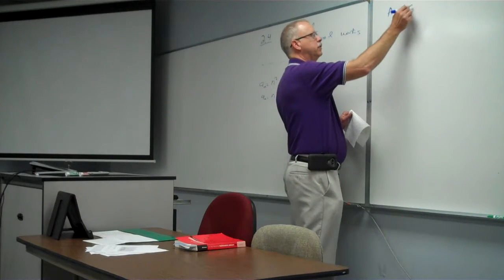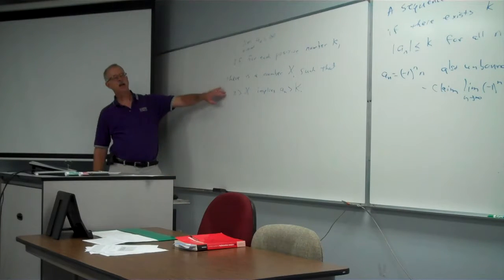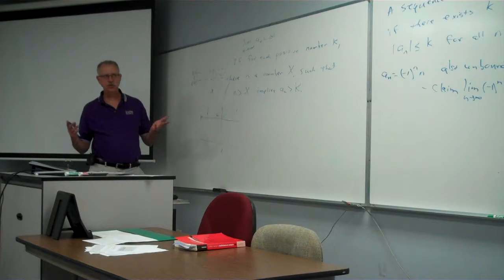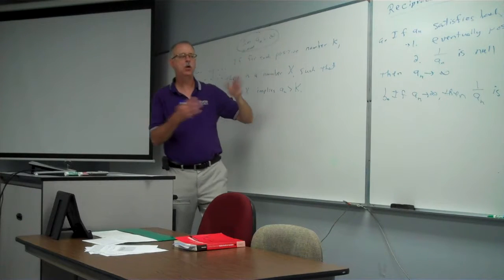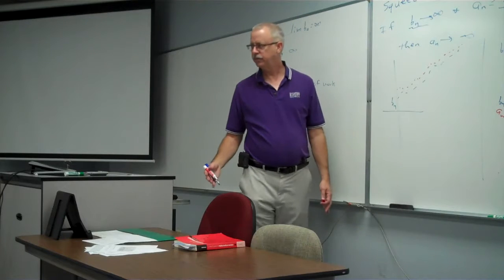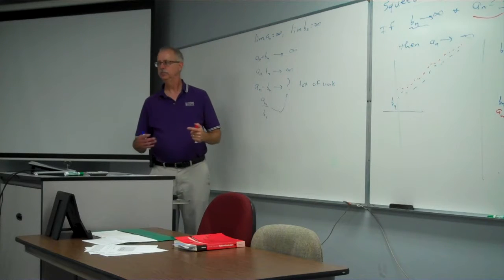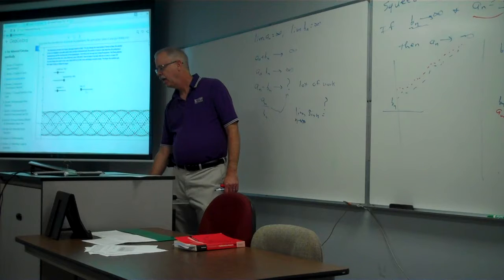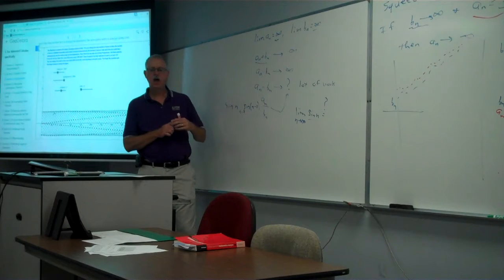sept 29 2017